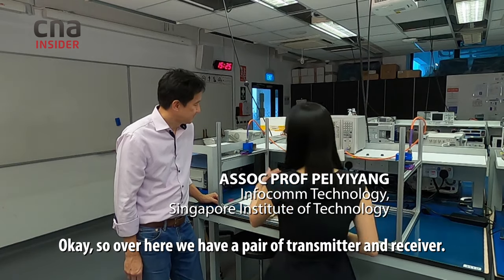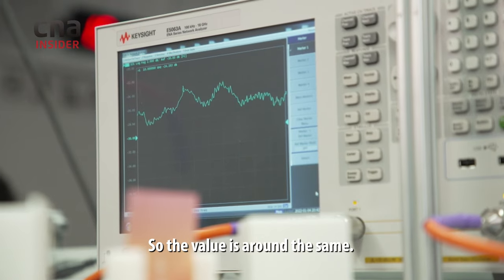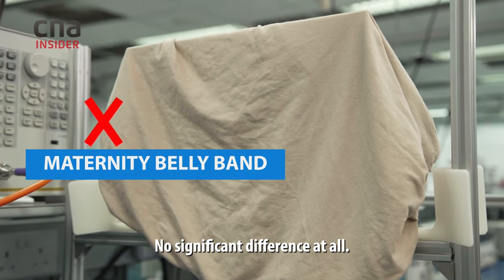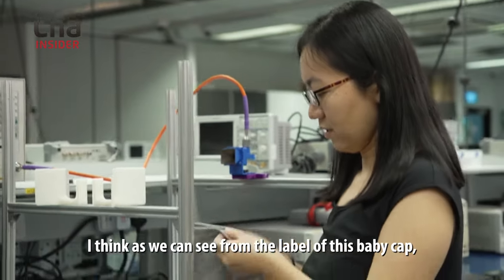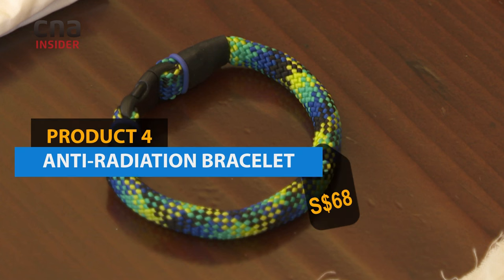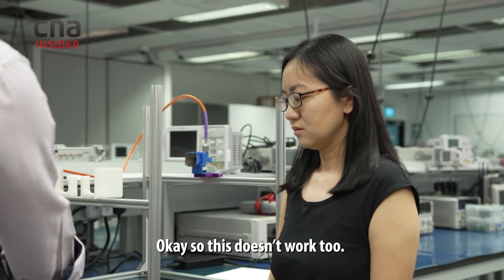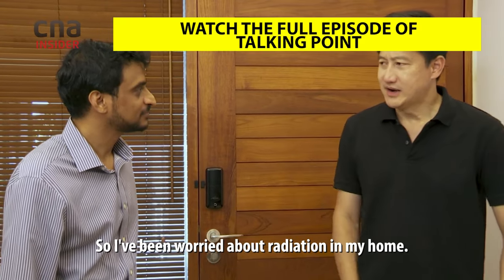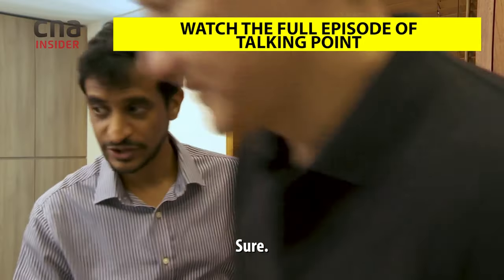4 Anti-Radiation Products Reviewed (By A Scientist)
According to the World Health Organization, Radiofrequency Electromagnetic Fields (RF EMF) emissions from wireless phones possibly expose users to an increased risk of glioma, a malignant type of brain cancer.

To find out how well anti-radiation products in the market work to protect us, TalkingPoint brought an anti-radiation sticker, maternity belly band, baby beanie and bracelet to a lab to have their efficacies tested.

00:00 RF EMF - possibly carcinogenic to humans
00:26 How the test works
00:40 Anti-radiation sticker
00:59 Anti-radiation maternity belly band
01:15 Anti-radiation baby beanie
01:56 Anti-radiation bracelet
02:15 Testing radiation emissions of 5 mobile phones
02:30 How to reduce exposure?